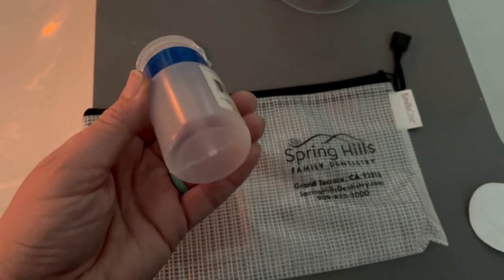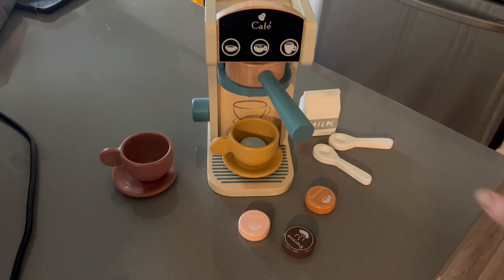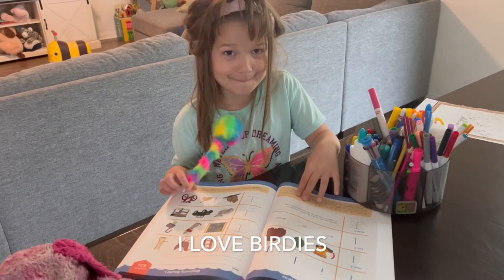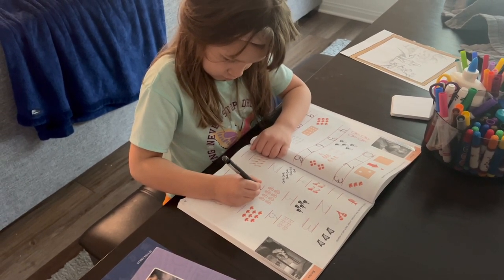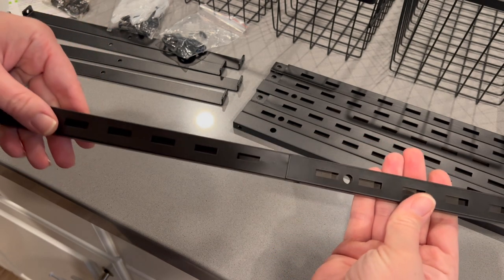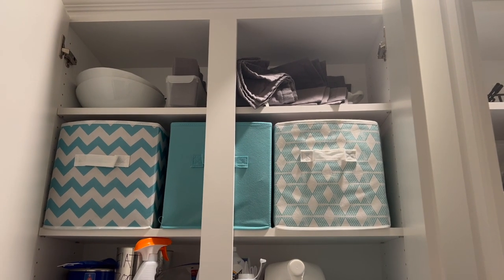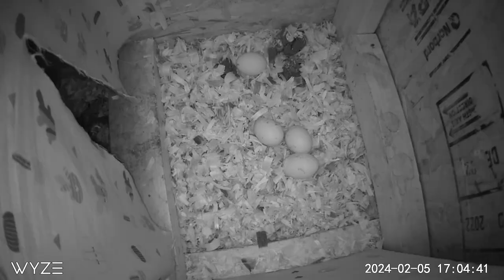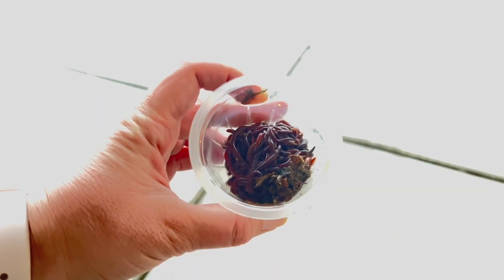A RAINY AFTERNOON VLOG | Tidying, Crafting, Sourdough & More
I haven't filmed a video like this in a while - do you like this style of video?

About Us:

Our channel, Limabean Living, covers:
-SAHM Life
-Cooking & Baking
-Encouraging mathematical development in children
-Cleaning
-DIYs
-Frugal Living